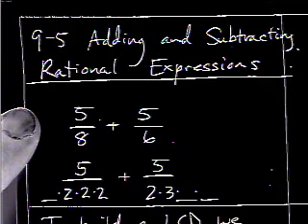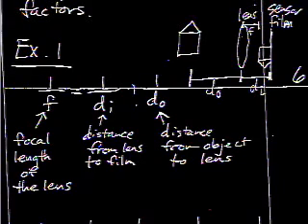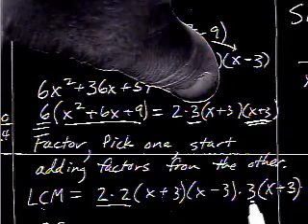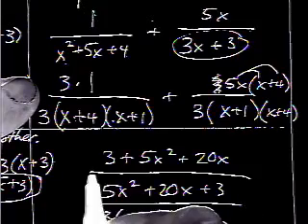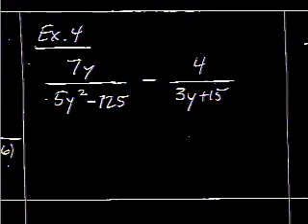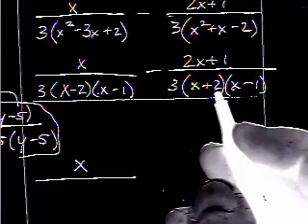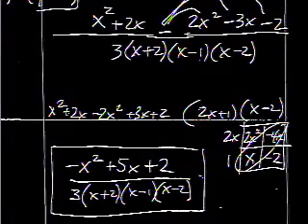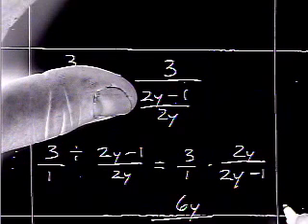9-5 Adding and Subtracting Rational Expressions.mpg